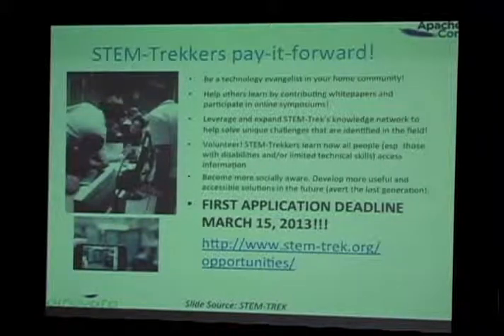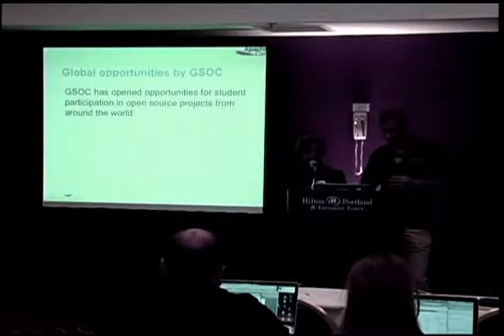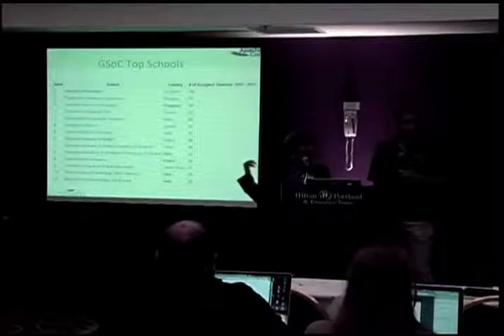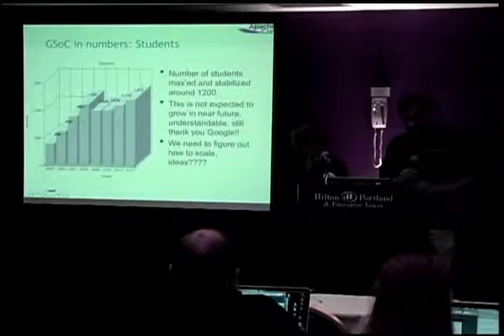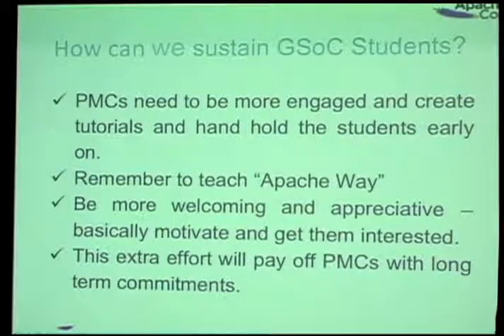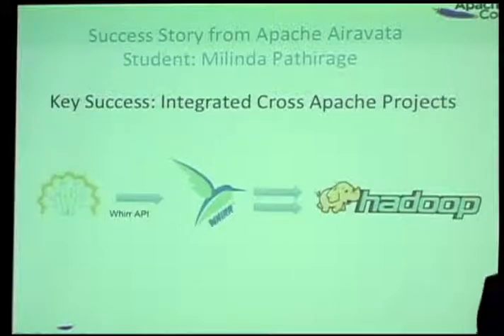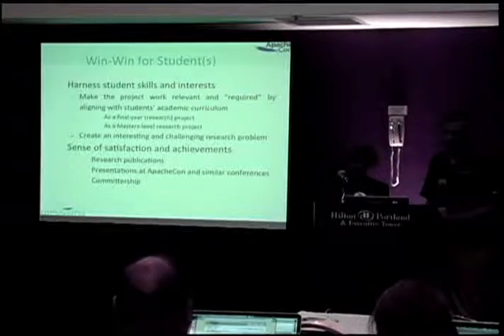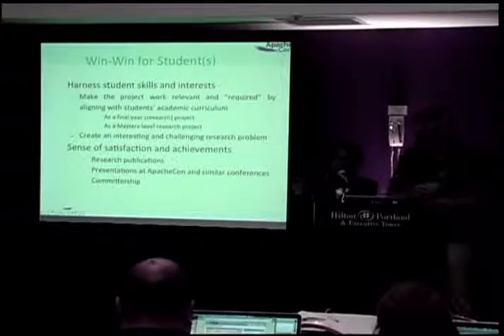Apache Student Induction: Catalyzing Collaborative Student Research Projects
Suresh Marru, Marlon Pierce, Shahani Markus Weerawarana
ApacheCon NA 2013
Commnity Over Code